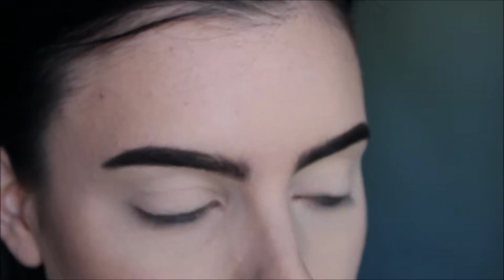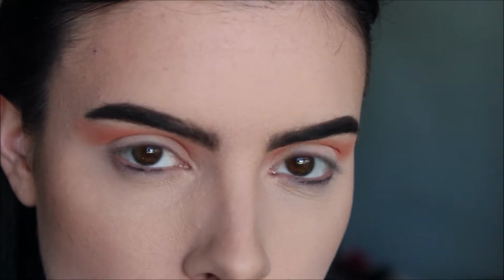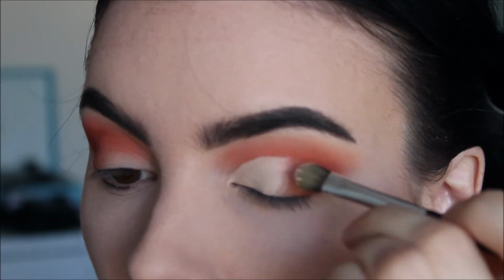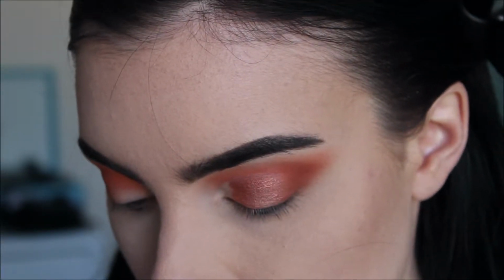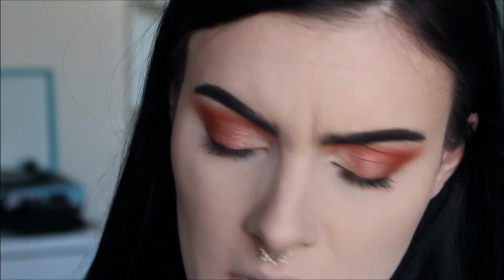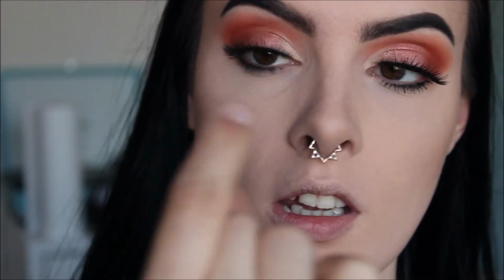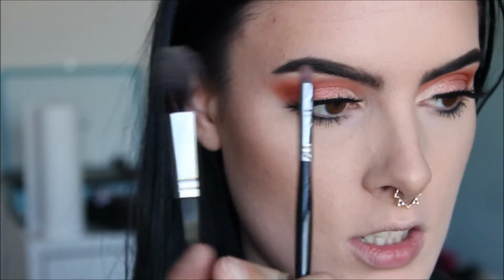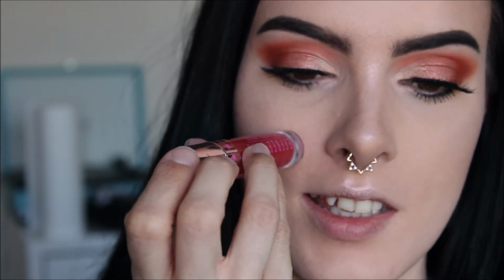SUMMER SUNSET MAKEUP TUTORIAL